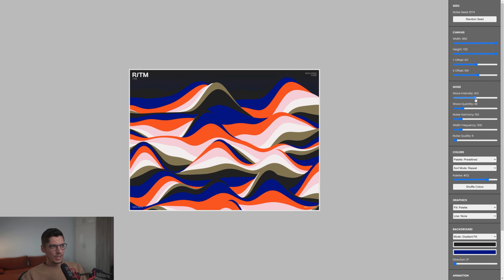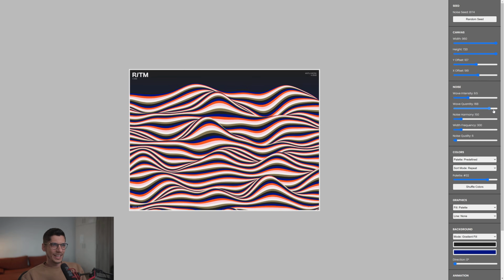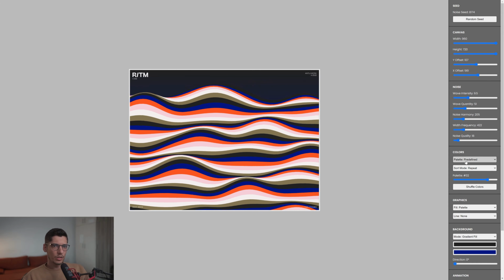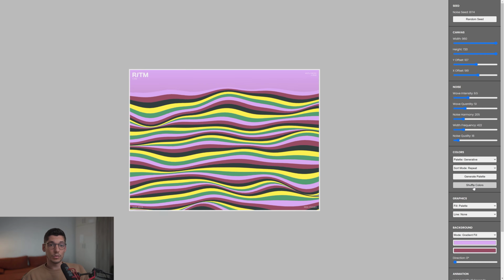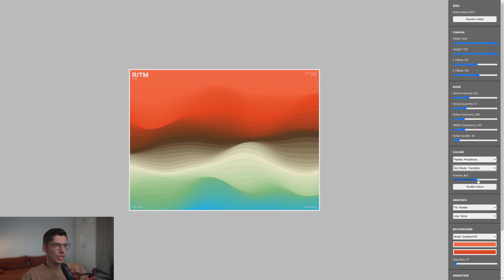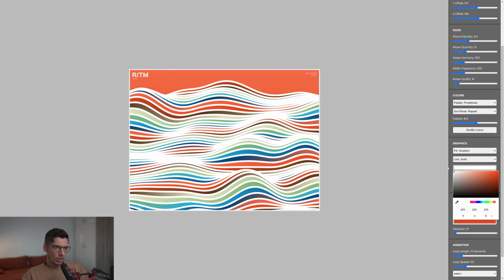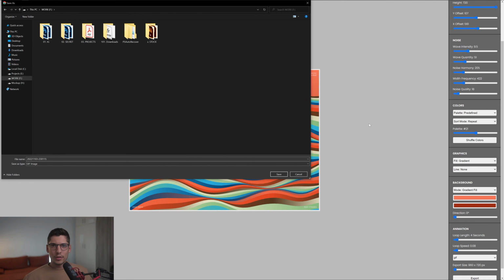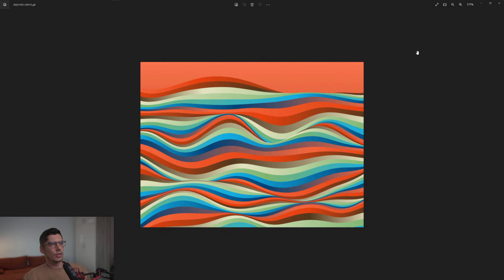How to Generate Animated Wave Patterns in RITM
Check this out, I discovered a really cool pattern generator made by Antlii and this generator surprisingly has loads of settings and options on how to tweak and customize the line pattern. I gonna leave some links here with he's channels, he's a genius and you can check more stuff on Behance as well.